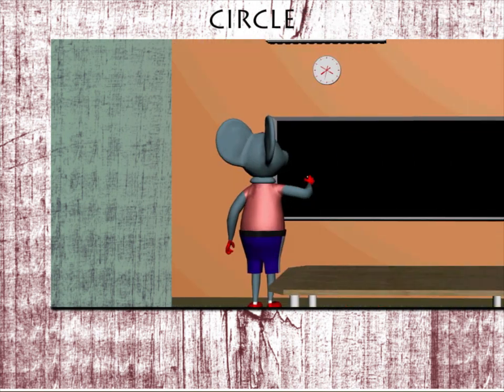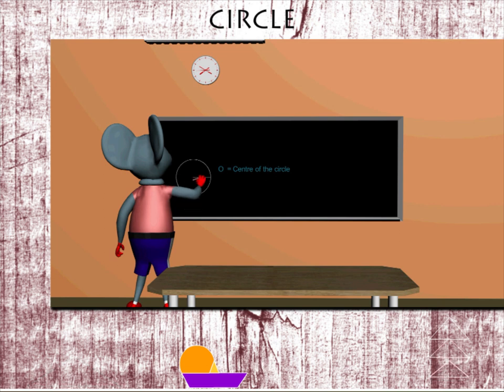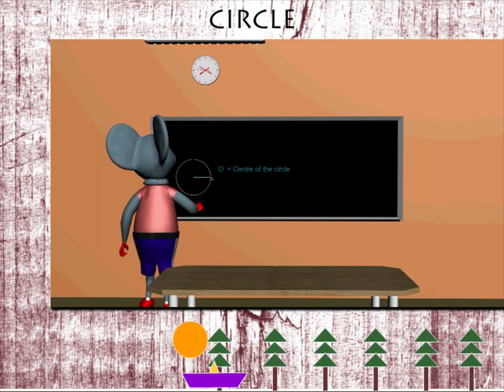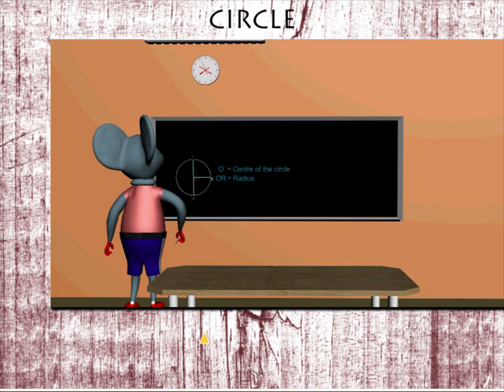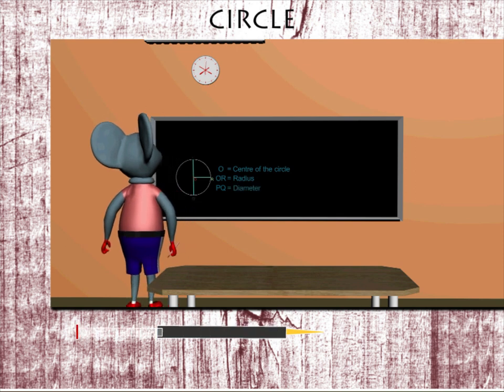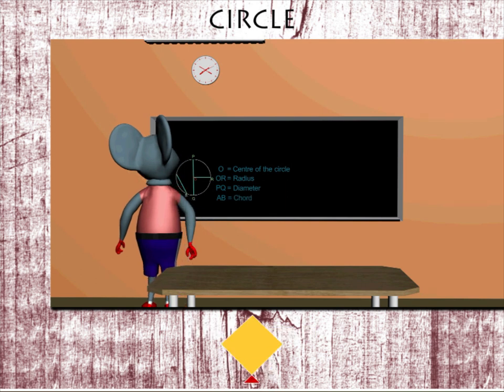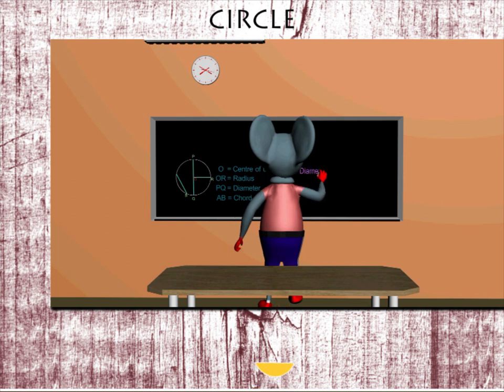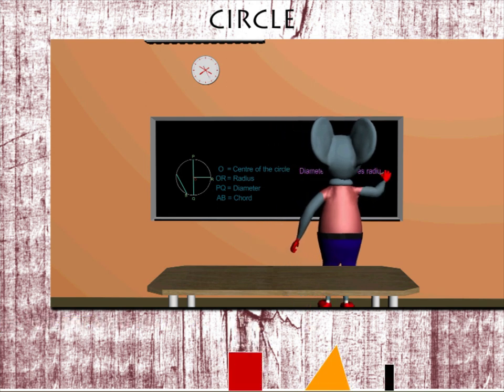Circle U-7 Class.4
TOPIC  : MATHS(CIRCLE  U-7)
CLASS : 4
 BY        :  DIGI NATURE